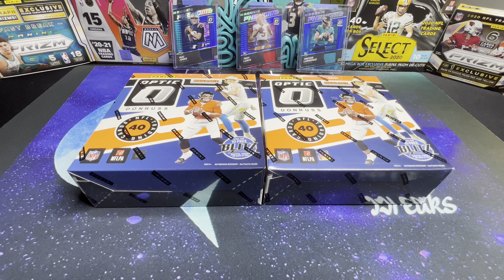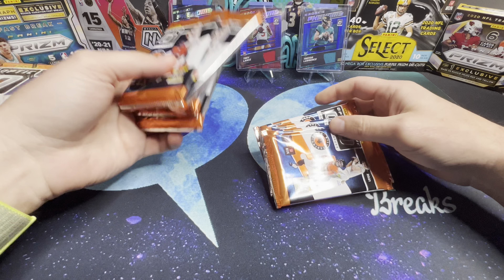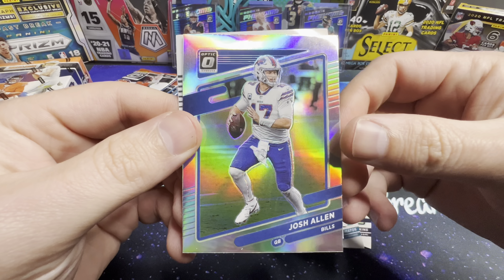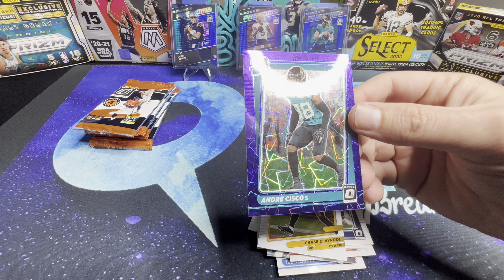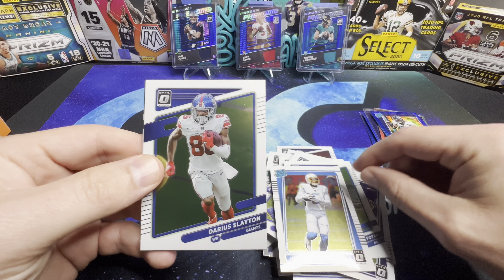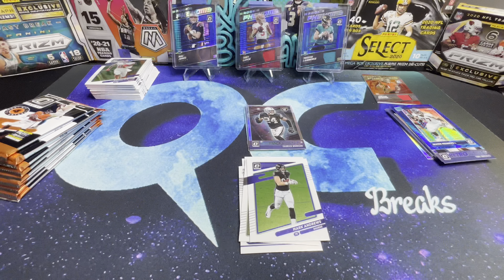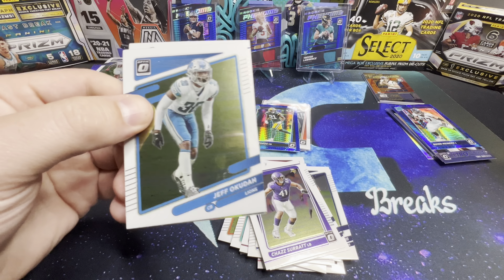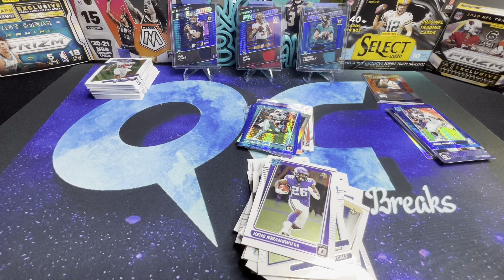2021 Optic Football Mega Box (x2) NEW PRODUCT REVIEW 🔥